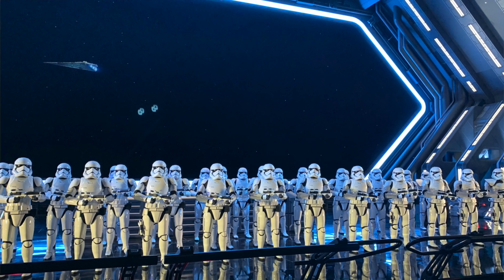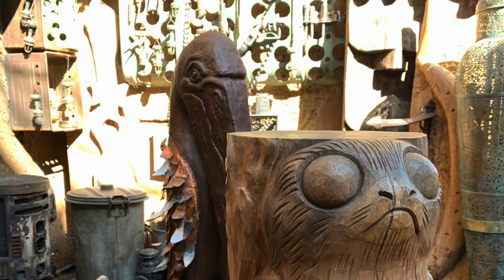Child Swap: Universal Studios vs. Disney World Orlando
disney disneyworld orlando universalstudios florida Hi Everyone! Today I am breaking down the main differences between the rider swap (I call it child swap) programs at Universal Studios Orlando vs. Disney World. The 3 areas of comparison are the general way the program works, the amount of people you can take back on to the ride with you and the amount of rides available to rider swap. Bye!